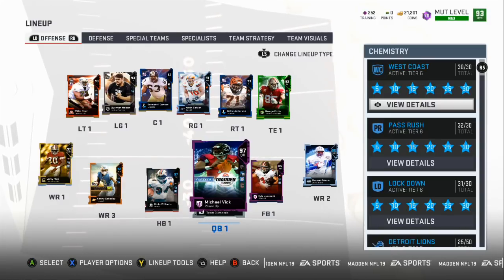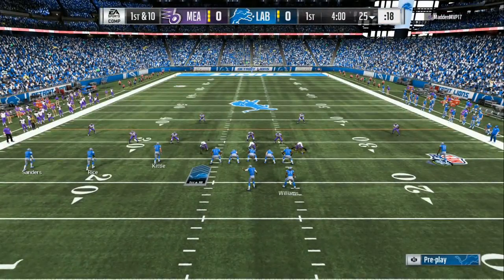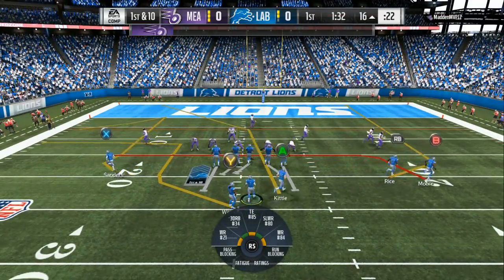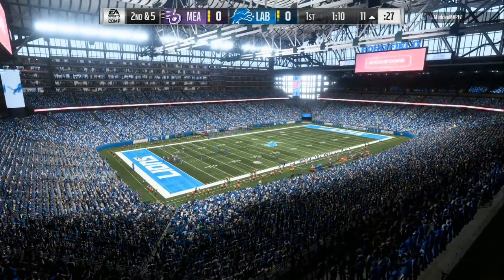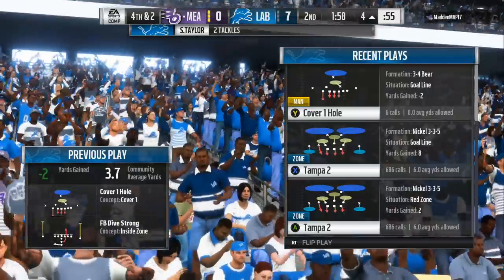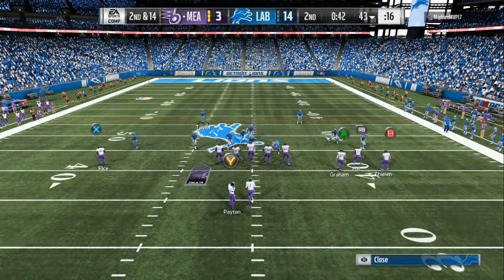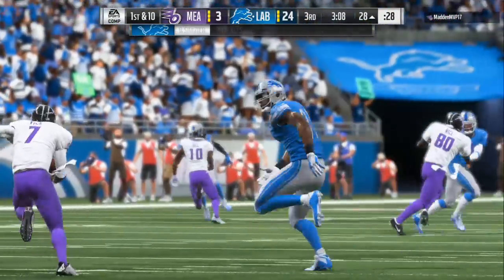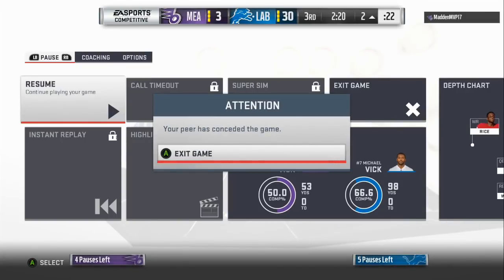WIN GAMES IN MADDEN 19!!!MADDEN 19 LIVE GAMEPLAY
WIN GAMES IN MADDEN 19! READ THE FIELD AND LOCKDOWN ON DEFENSE!!! MADDEN 19 LIVE GAMEPLAY